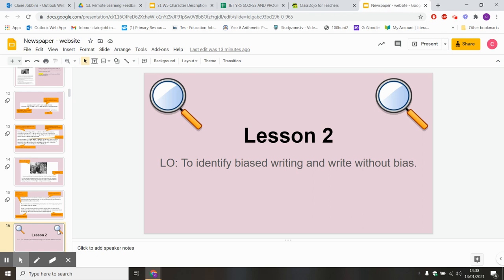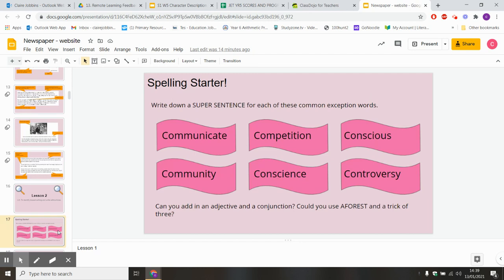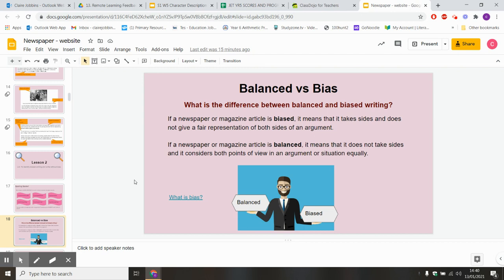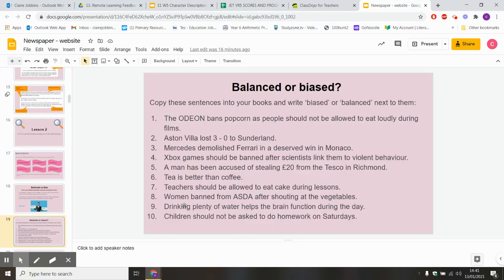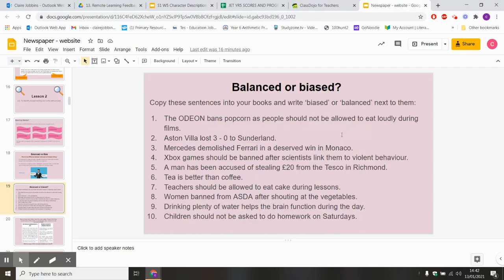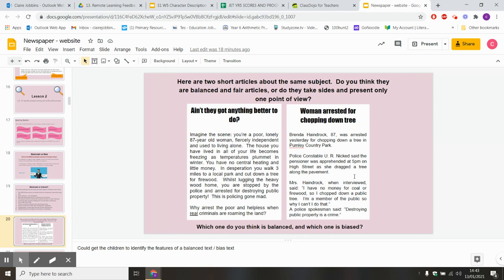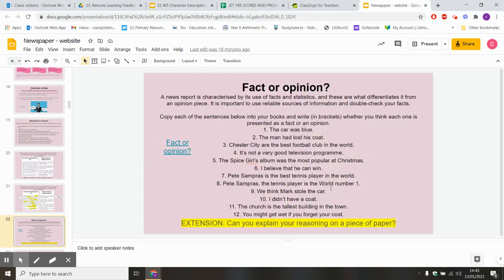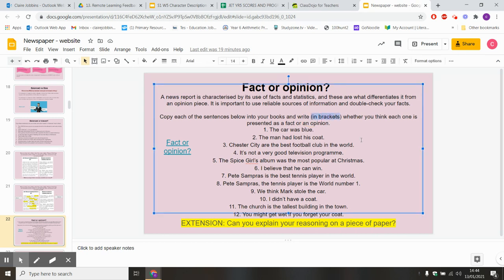S1 W3&4 L2 English Newspaper